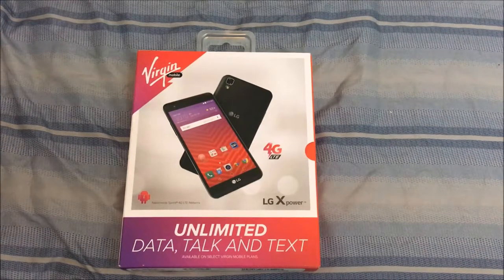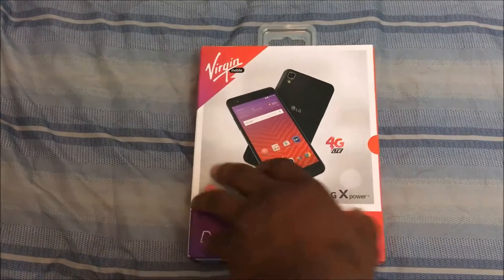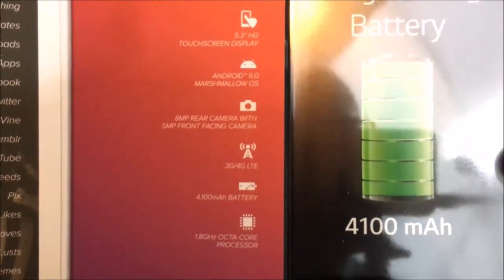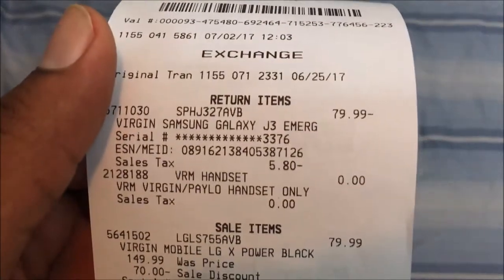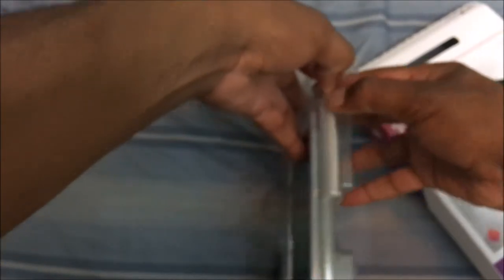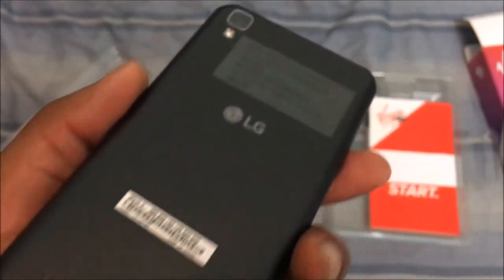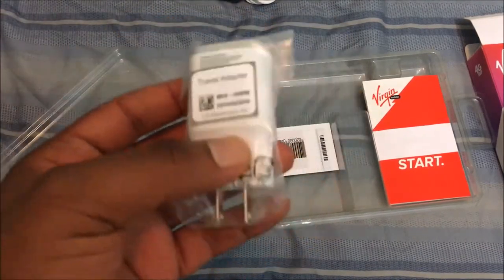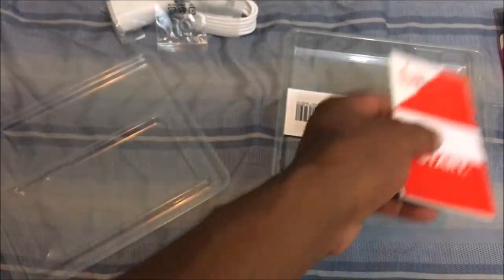LG X Power Virgin Mobile Unboxing!!!